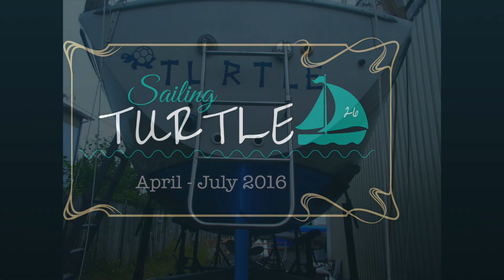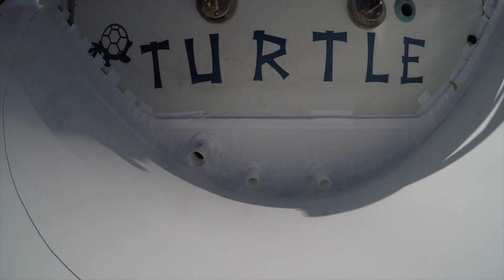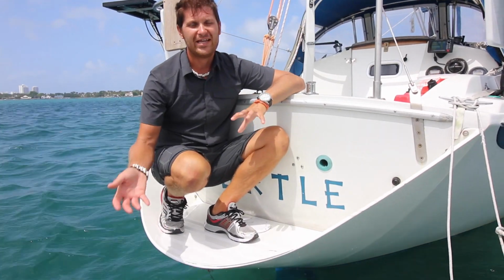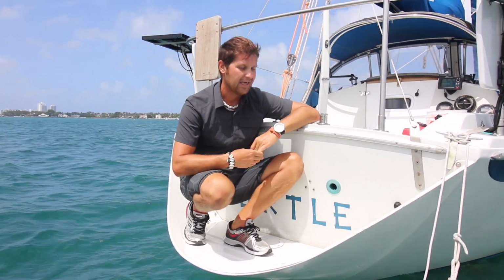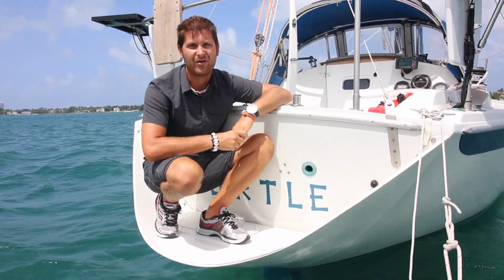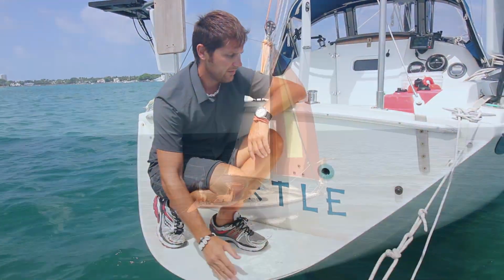Custom Built Swim Platform for a 1985 Ericson 26 Sailboat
We have had several requests to give more information about how we built the swim platform for our 1985 Ericson 26 sailboat.  Randall has an incredible talent for designing and building projects. He is the one who came up with the idea and the design for our swim step, and he is also the one who did all the work!

Besides this video you can also check out his blog on ericsonyachts.org where you can find MANY MORE of our upgrade projects! Also be sure to check out our Cruising Refit and Upgrades video to get a tour of our boat.

OTHER BOAT PROJECT VIDEOS

We are so happy to share our Epic Sailing Adventure with everyone and can't wait to show you what's next! We have LOVED reading your comments and being able to connect with people!

"Wake Up Beat" by: Spica
"Inspiring Adventure" by: FASSounds
"Good Day"by: Tortex
"Indie Rock Inspired" by: Audiojam
"Inspiring Place" by: Alvaro Angeloro
"Let's Win" by: Nazar Rybak